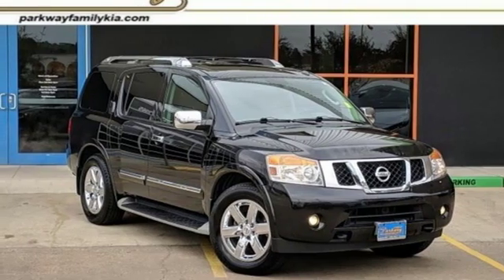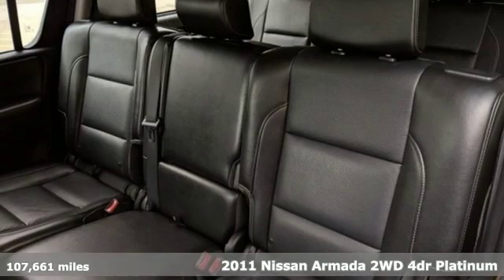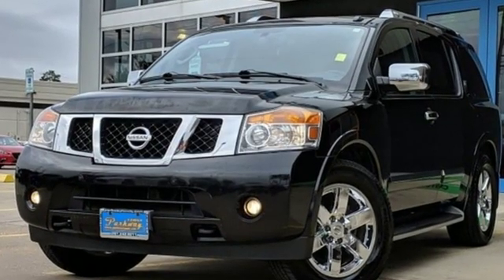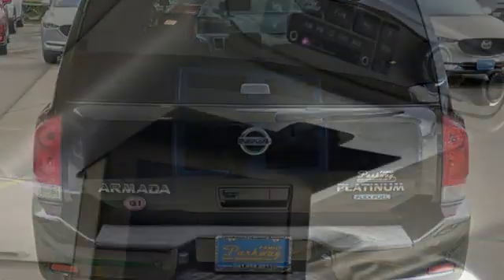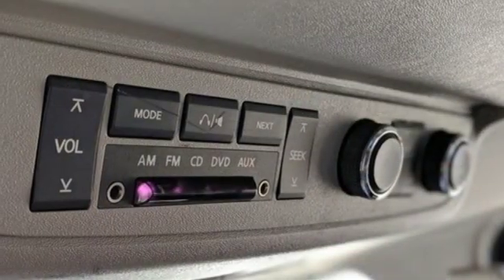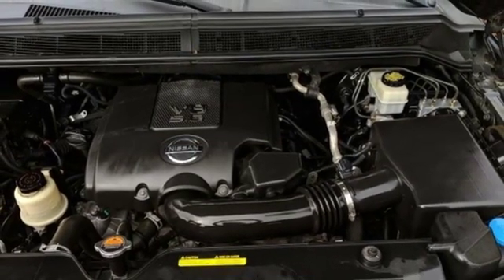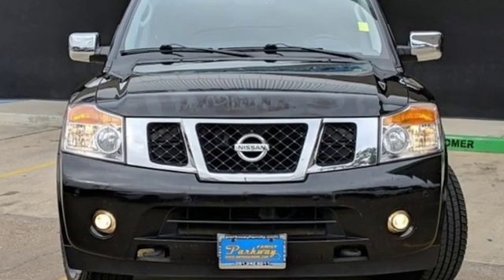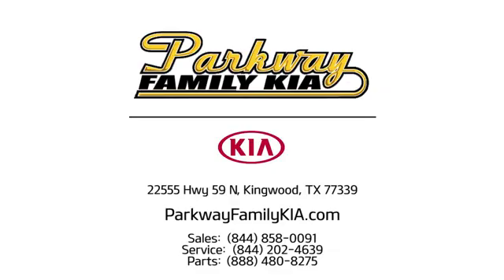Used 2011 Nissan Armada Kingwood, TX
Year: 2011
Make: Nissan
Model: Armada
Trim: Platinum
Engine: 8 Cyl - 5.6 L
Transmission: Automatic
Color: Galaxy Black
Interior: Charcoal
Mileage: 107661
Stock #: 604786K
VIN: 5N1BA0NDXBN604786
New Arrival! PRICED TO SELL QUICKLY! Research suggests it will not be available for long. This 2011 Nissan Armada Platinum, has a great Galaxy Black exterior, and a clean Charcoal interior! Call to confirm availability and schedule a no-obligation test drive! We are located at 22555 Highway 59 N, Kingwood, TX 77339.

Address:
22555 HWY 59 N